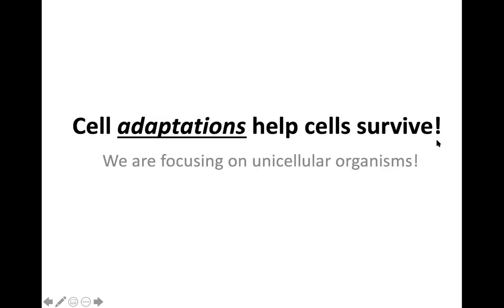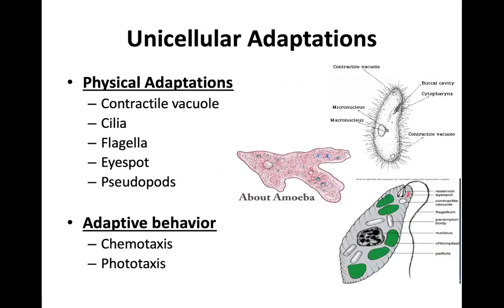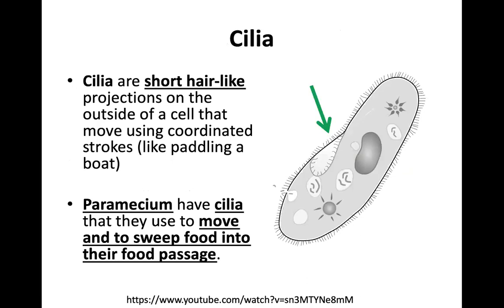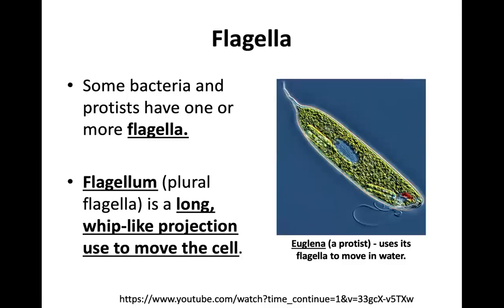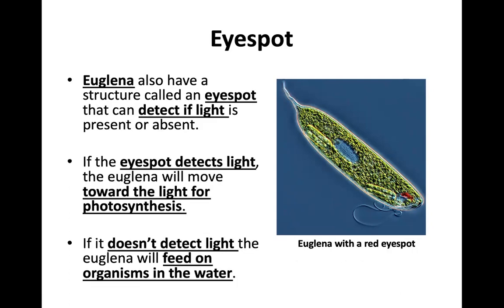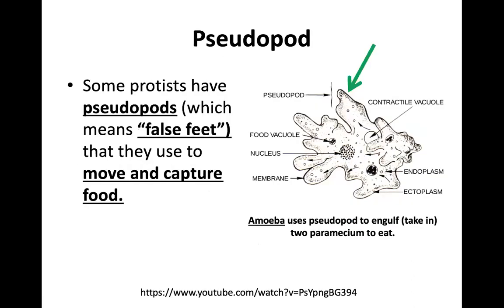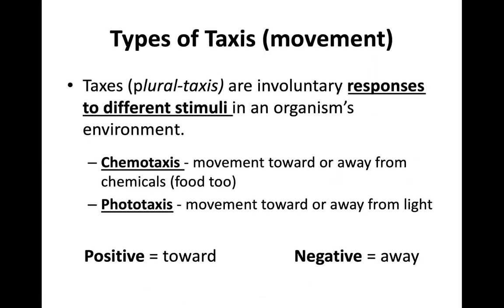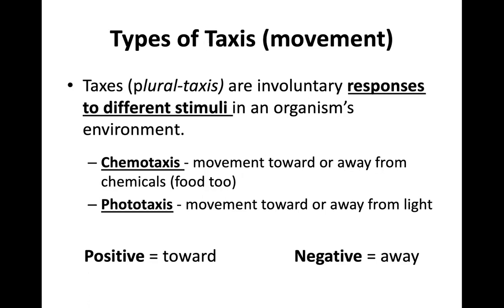Unicellular Adaptations - Zoom Recording